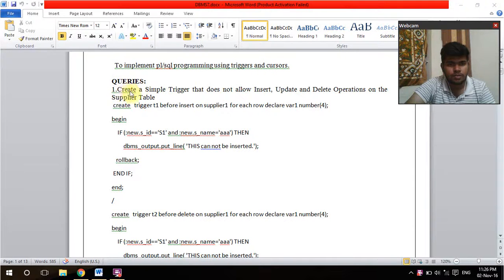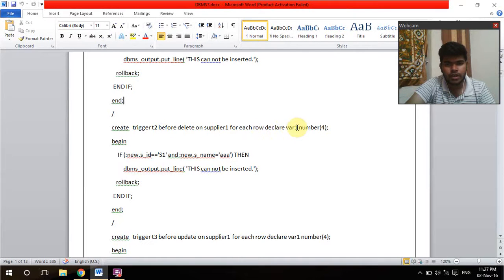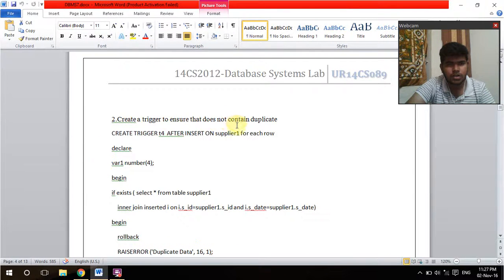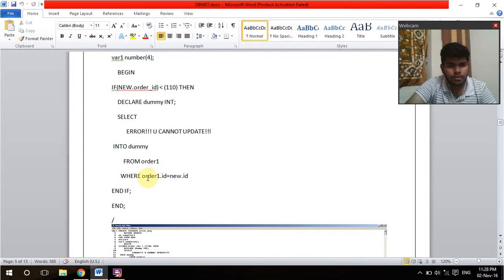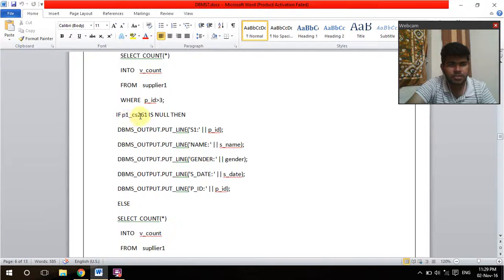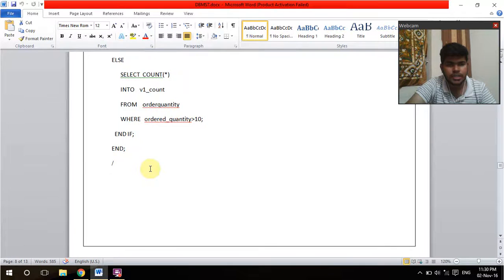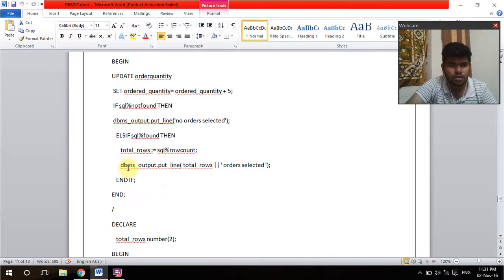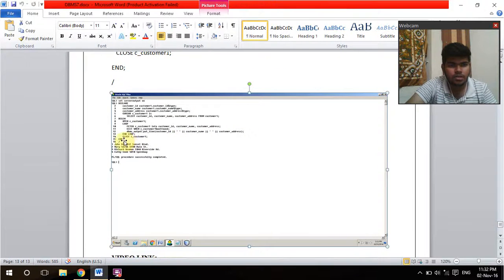DBMS LAB || Experiment - 7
Dbms experiment - 7.